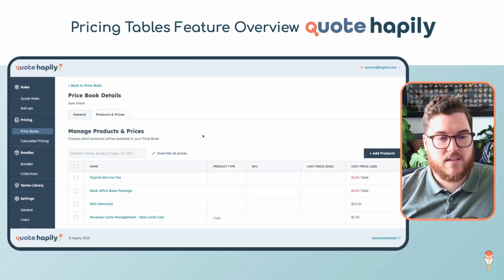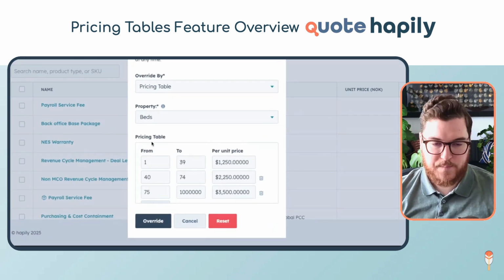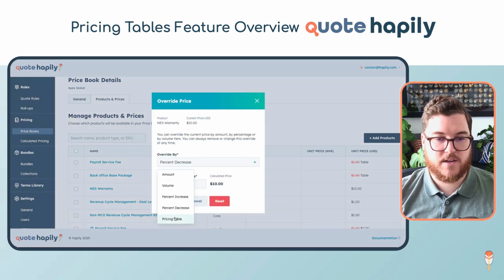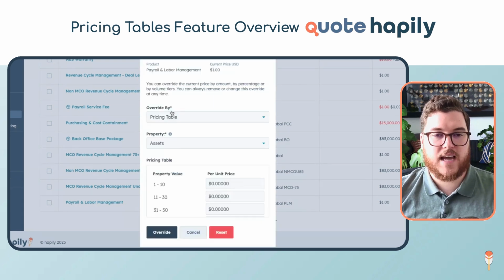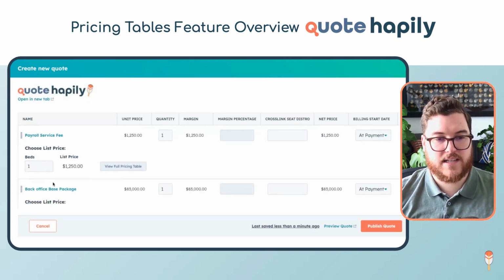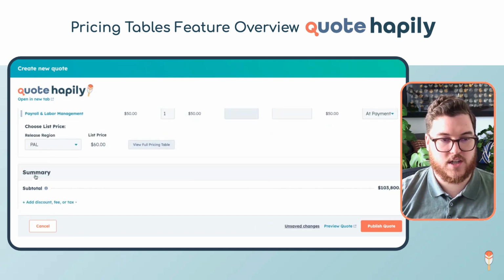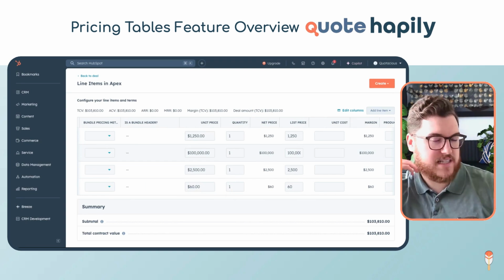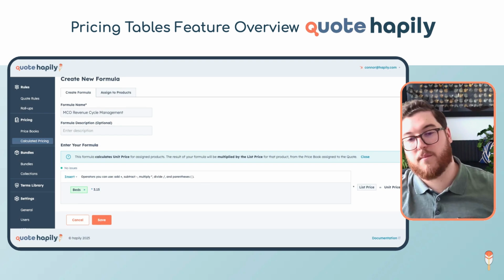New! Build Dynamic Pricing in HubSpot with quote•hapily Pricing Tables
Say hello to Pricing Tables — the newest quote•hapily feature for building smarter, more flexible quotes in HubSpot! 🙌 With Pricing Tables, you can dynamically adjust product pricing based on any HubSpot property — quantities, dropdowns, regions, and more.
In this video, we show you how easy it is to set up Pricing Tables, customize your quoting experience, and give your sales team the tools they need to close deals faster.
✨ No integrations required
✨ 100% native to HubSpot
✨ Automate complex pricing models with ease